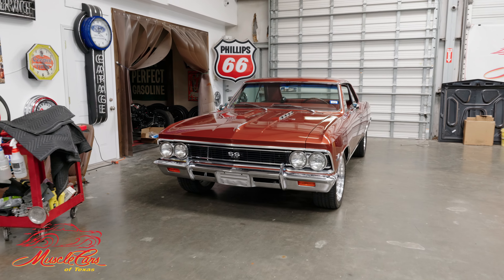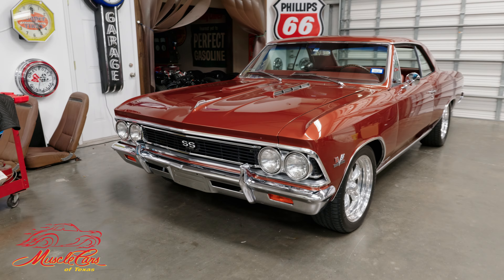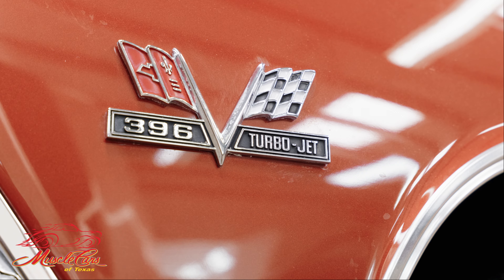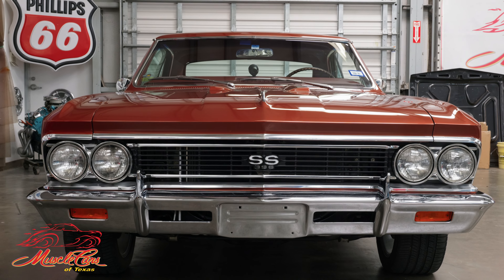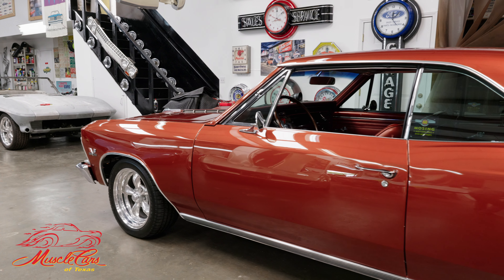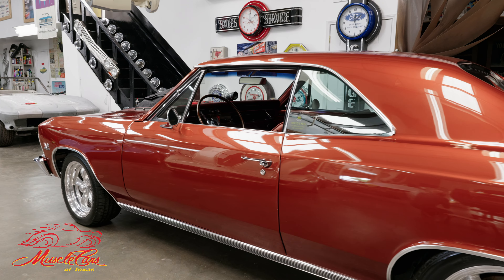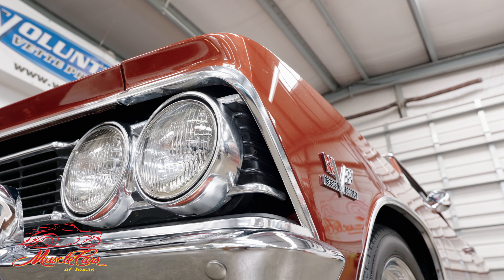Stunning 1966 Big Block Chevelle SS - Restored to Perfection!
Check out this stunning 1966 Chevelle Big Block SS that we restored a few years ago! With a five speed transmission, fresh interior, and killer paint job, this car is a real deal. It's been sitting pretty in our shop for a while and it still looks flawless.